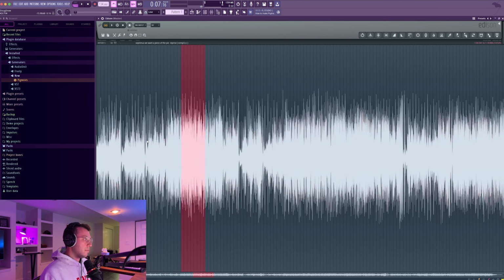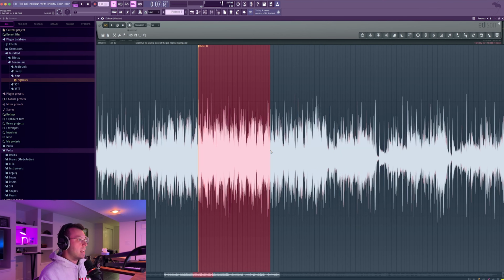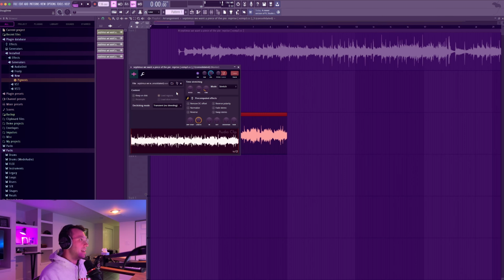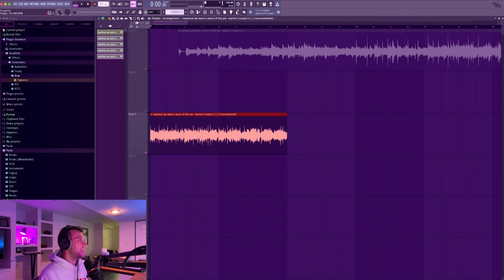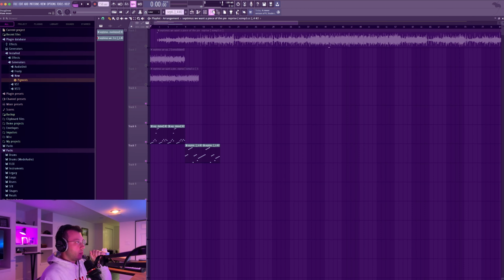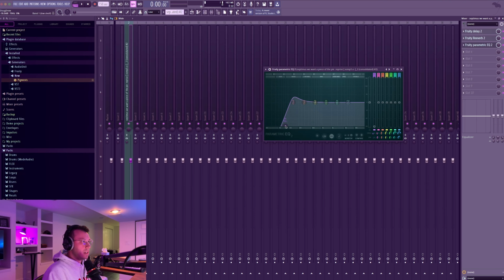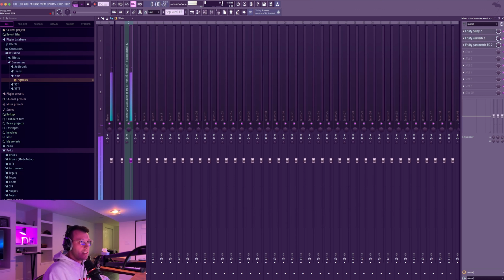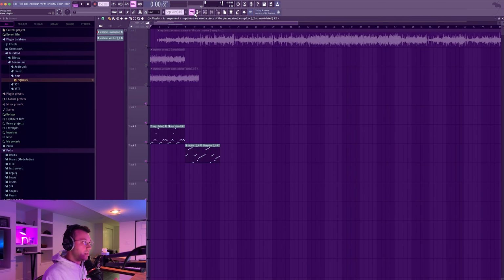How to sample like A GOD | FL Studio 21 Tutorial